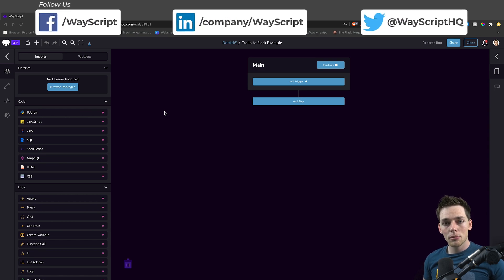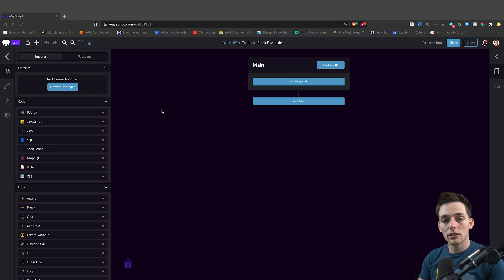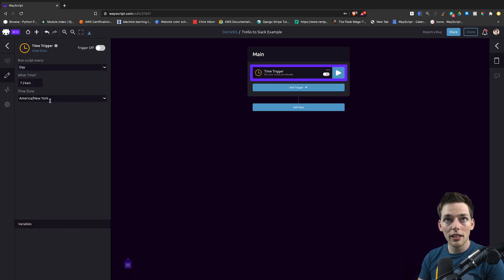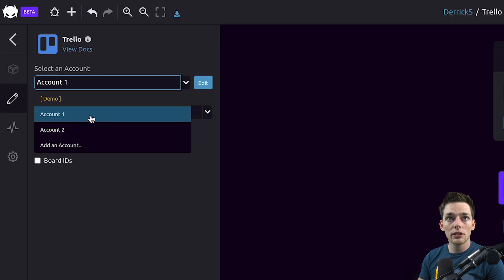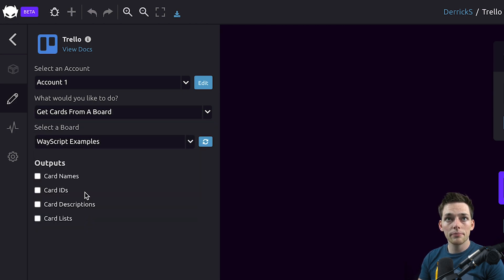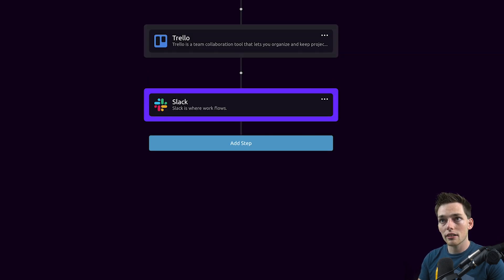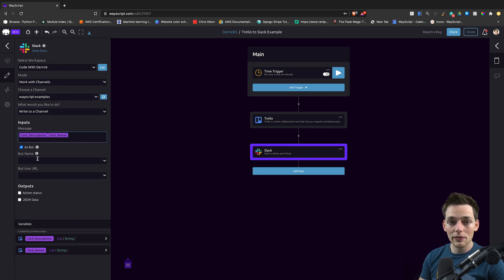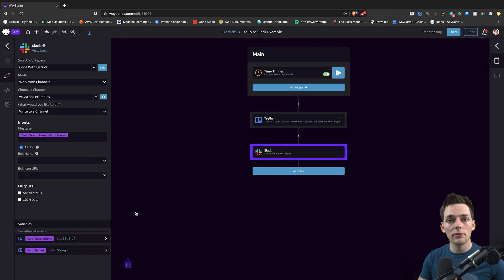Write Trello Cards to Slack Messages Daily Automatically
Automatically writing Trello Card Contents to Slack channels has never been easier. Check out this cool way to automate your work with wayscript.